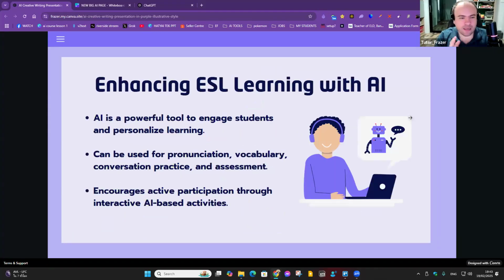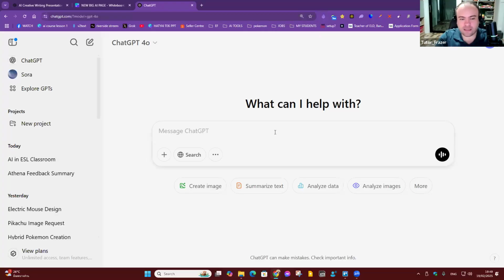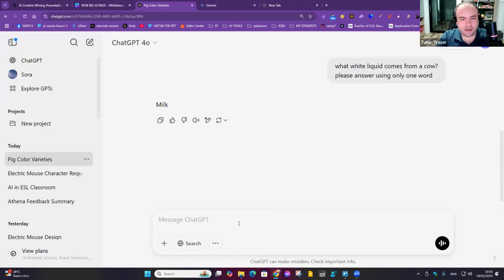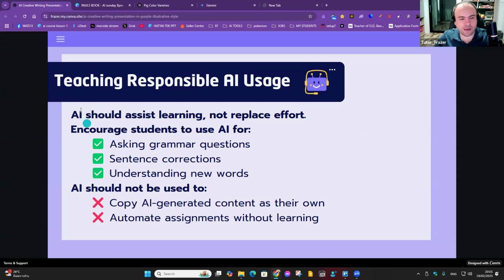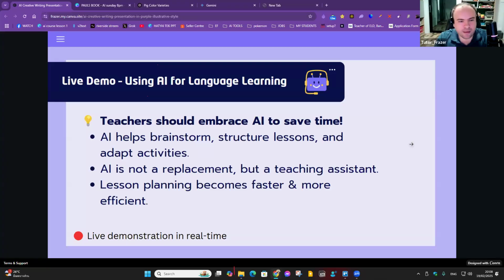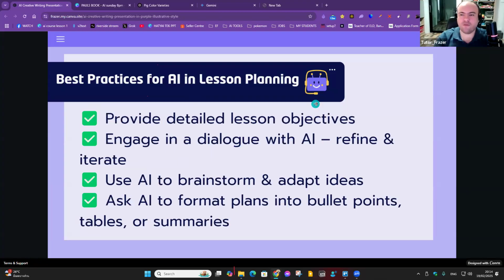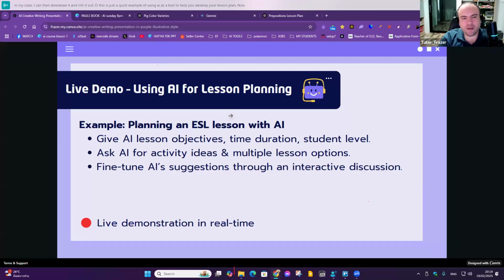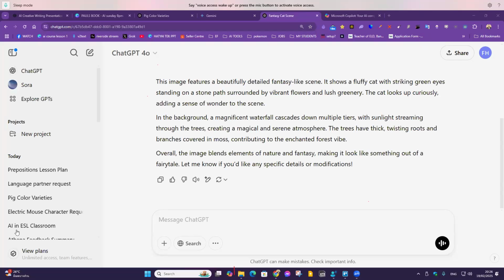Implementing AI into the ESL classroom - University Lecture.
I recently delivered an online lecture to university students in India who are training to become teachers. During the session, I shared some of the strategies I use to integrate AI into my lesson planning and live classroom practice. I thought some of you might find it interesting, so I decided to share the full lecture here